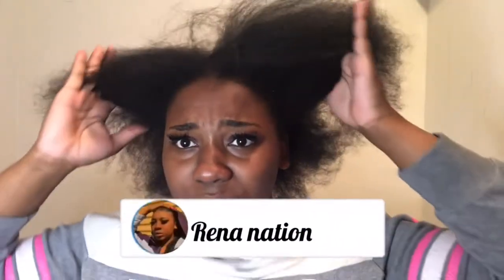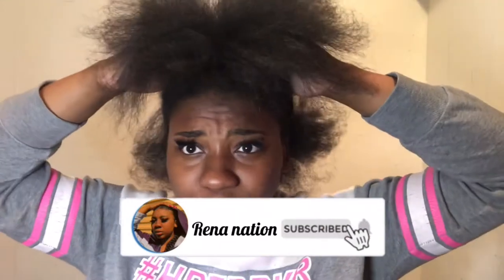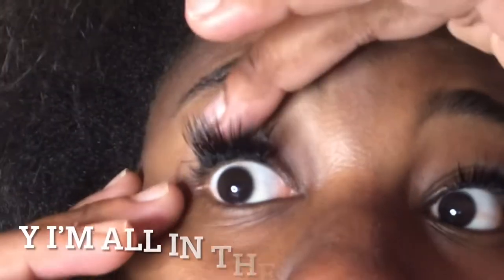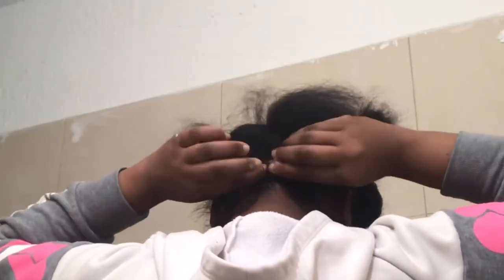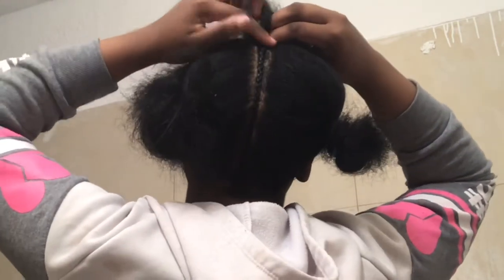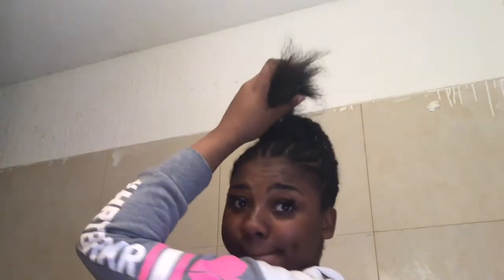TOP KNOT BRAIDED BUN | EASY and CUTE HAIRSTYLES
Main page @bbyface_nicole
Business page @poppingbabecollection
Hair page @hairandnails_by.rena

Bbyface_nicole
Renanation
💕FAQ:
Fave color- sky blue, purple
Birthday: May 12 💕